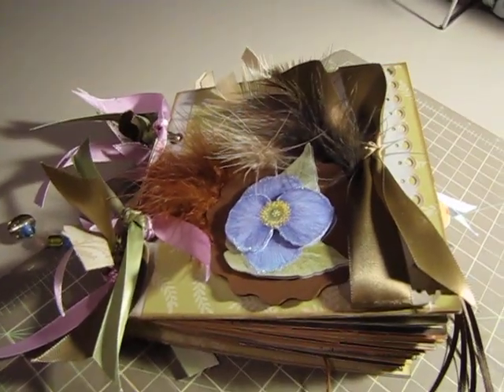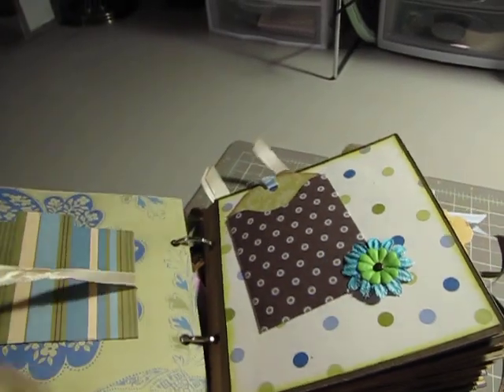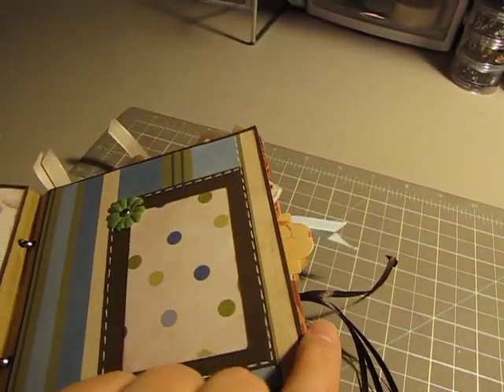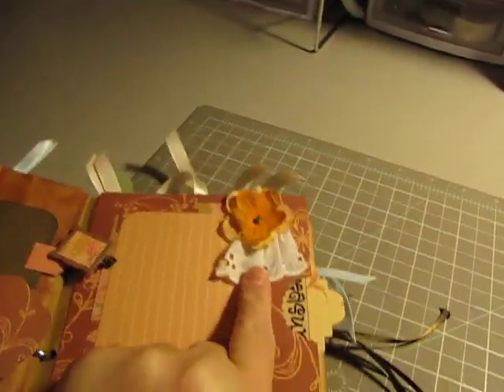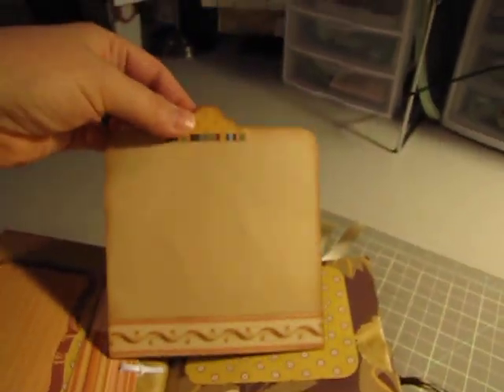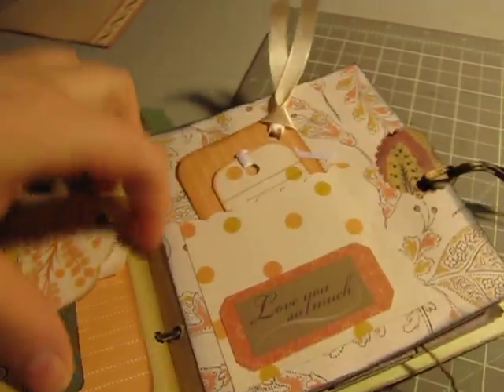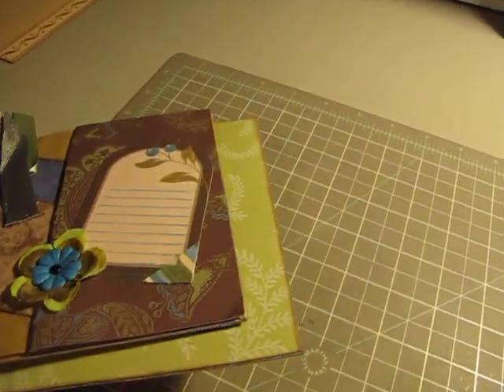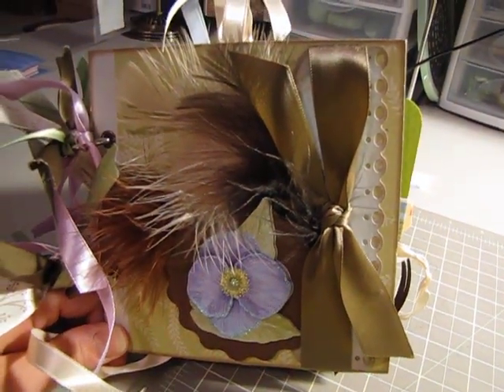Paper Bag Mini Album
Here's my first attempt (and only so far) at a paper bag mini album.